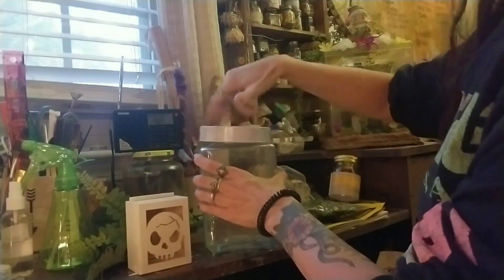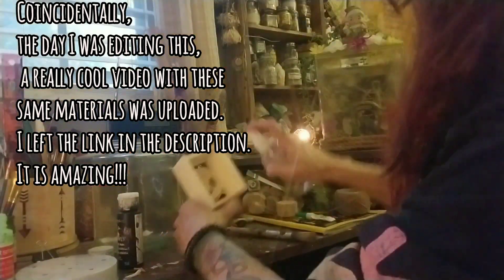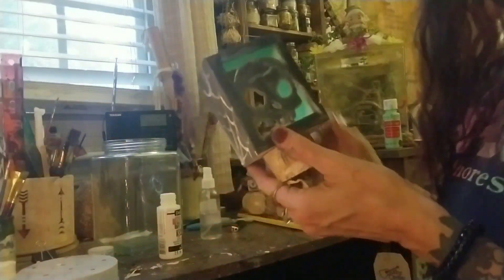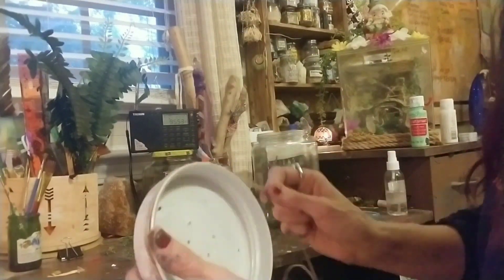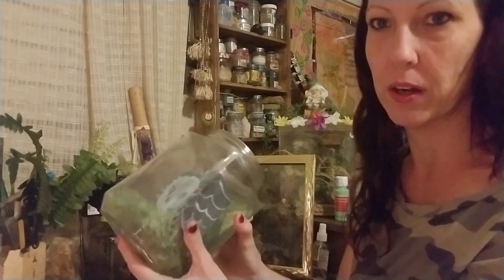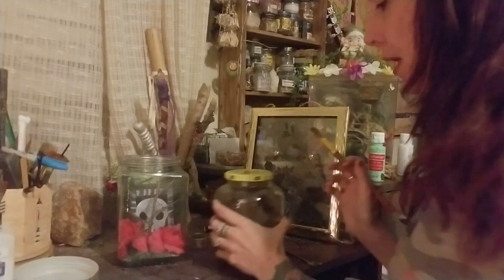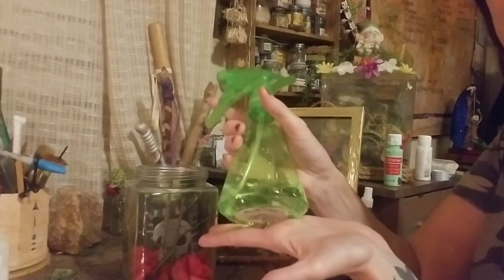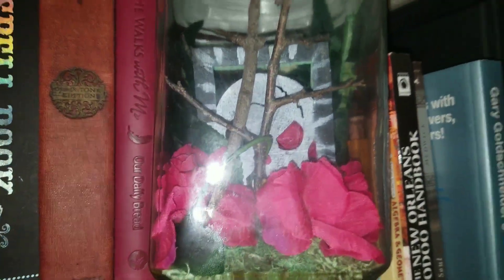Starter Spider Enclosure Habitat. Dollar Tree & PopShelf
music
silver Waves by TrackTribe

🕷 video by Jumping Spooders "Halloween Jumping Spider Enclosure DIY